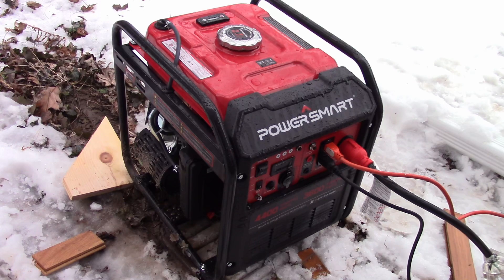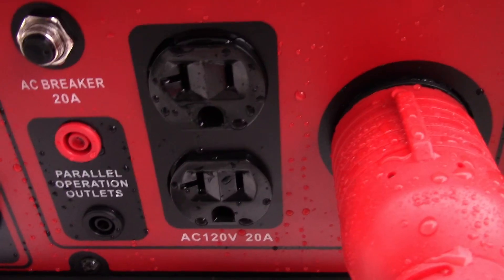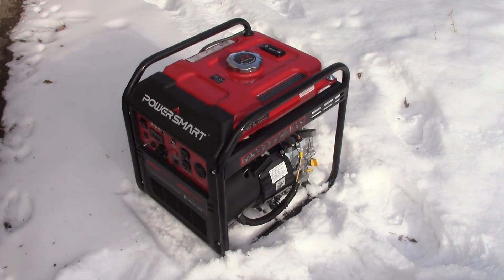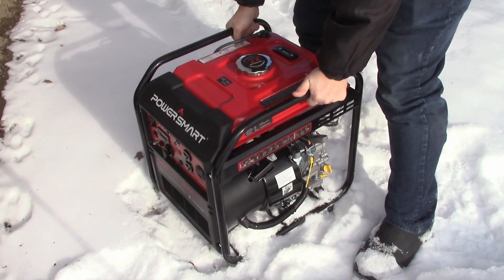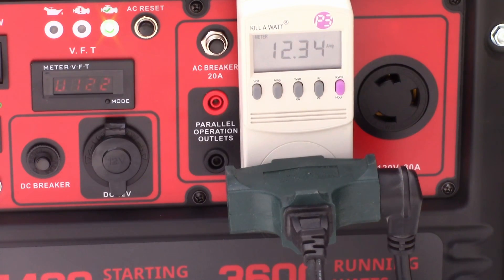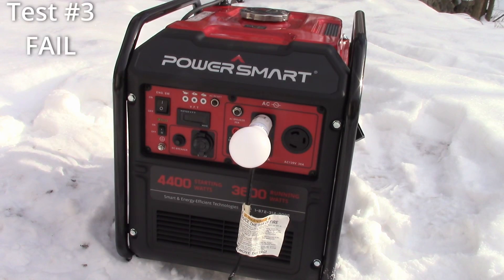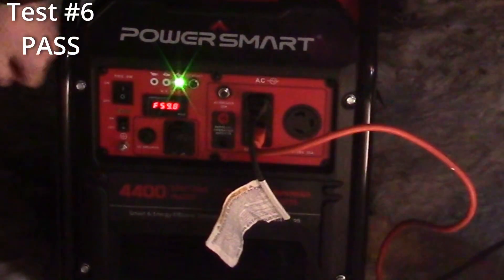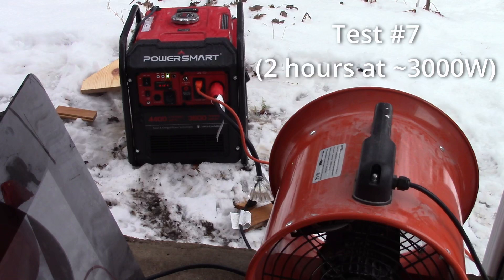PowerSmart 4400-Watt RV Ready Generator Stress Testing & Overload MB5040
I purchased this PowerSmart generator to act as a backup for my Generac standby generator just to run our sump pumps and furnace. It was only $298+tax on walmart's website so I could not pass it up. In this video I test the capacity and overload warning lights.

This review is for model MB5040B. I ordered MD5040A but got 5040B so I am unsure of the differences.

It features  (2) 5-20 and (1) L5-30 Receptacles.

0:00 Start
0:19 Features
02:47 Cold Start
05:41 Test #2-4
07:18 Fresh Gas
07:47 Test #5
08:03 Fresh Oil
08:47 Test #7 (3000W)
11:42 Test #8 (4500W)
14:35 Sine Wave
14:40 Wiring Diagram